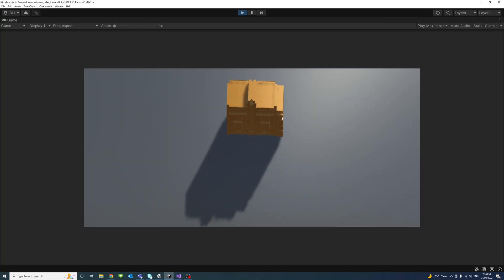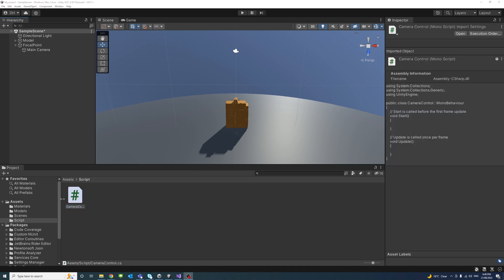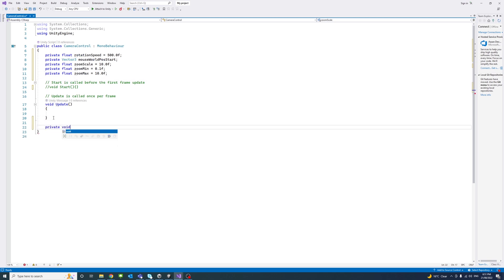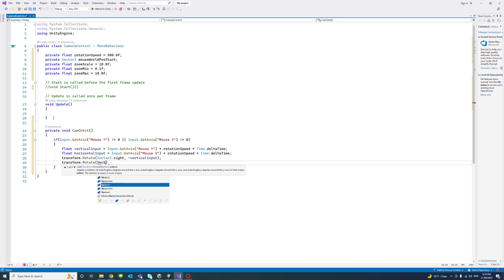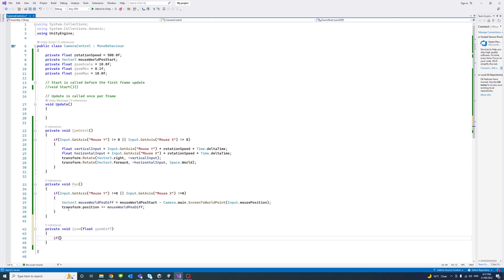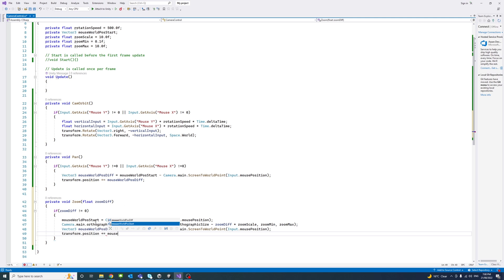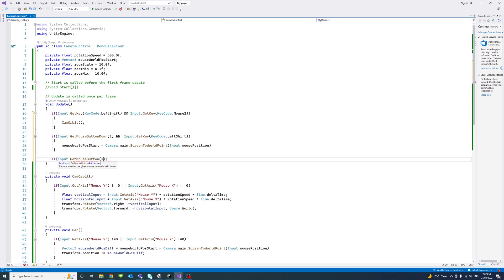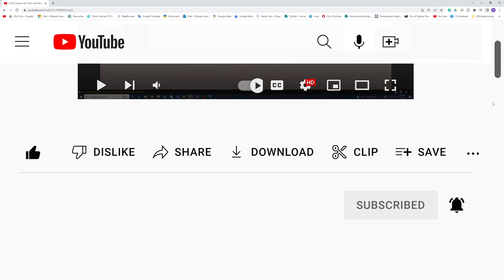Orbit Pan and Zoom Camera to Mouse Position in Unity Script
This video shows how to use Unity script to orbit, pan and zoom the camera to the mouse position.
This script is useful when creating a game or an app that requires the user to navigate the scene in 3D.